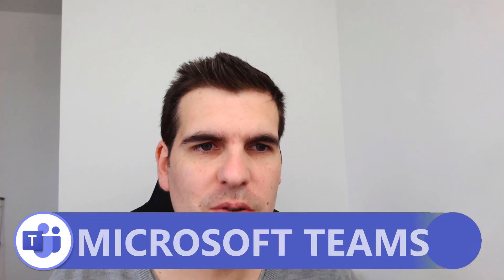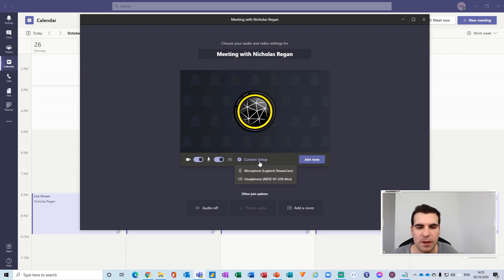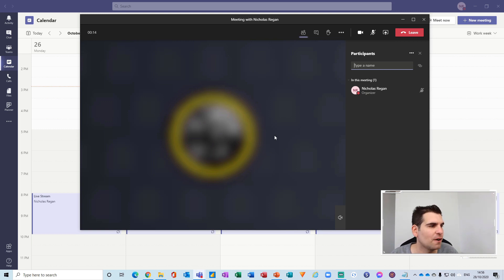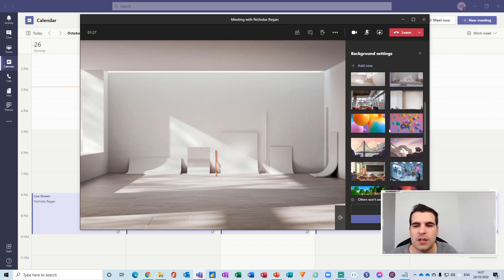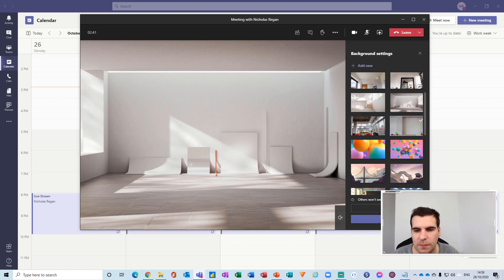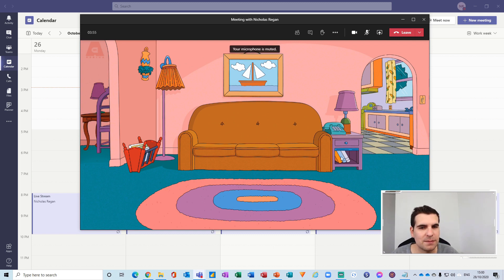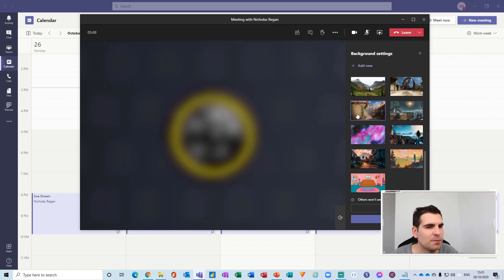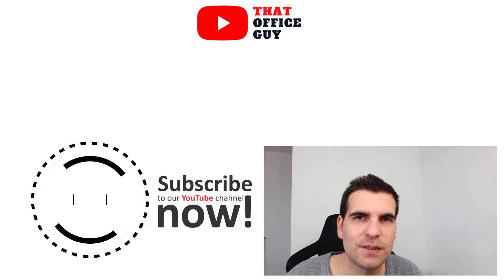How to use Background Effects in Microsoft Teams | Microsoft Teams Tutorial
In this Microsoft Teams tutorial I show you how to use the background effects in Microsoft Teams, I cover how to apply these background effects before joining a video call and also how to apply background effects during a video meeting. I take a look at the pre set images available in Microsoft Teams and also talk about how to add your own images into Microsoft Teams so that you can customise you background.

Let’s connect!